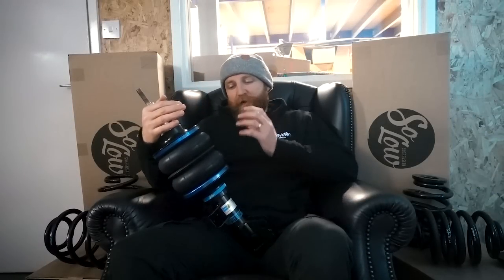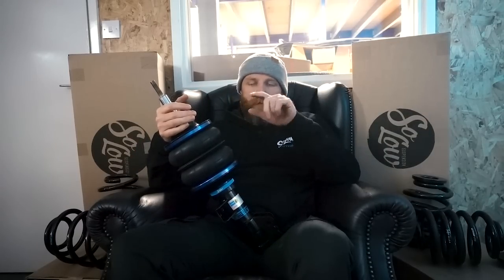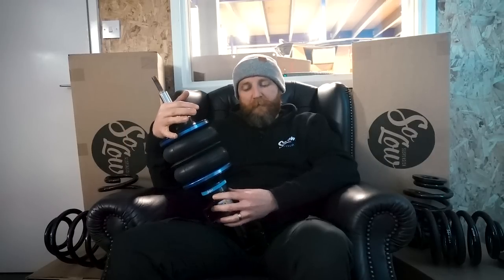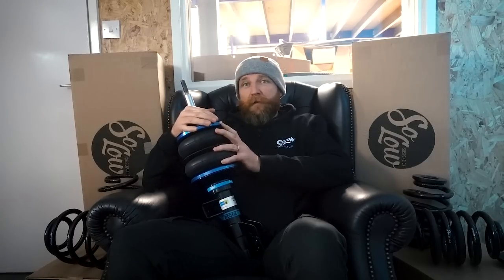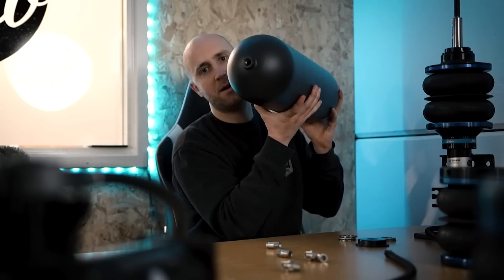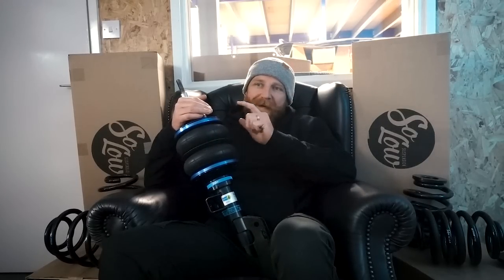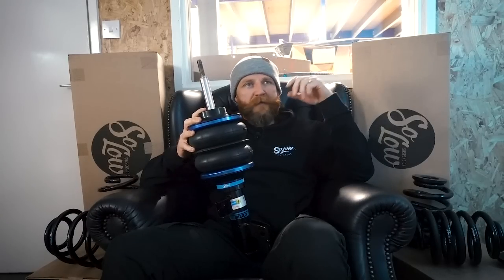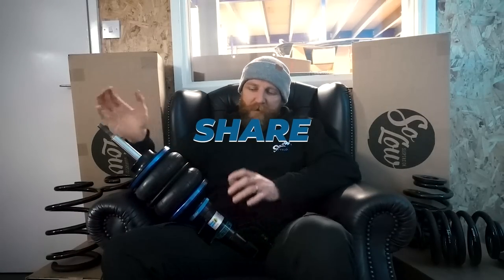VW Transporter So Low AiR suspension explained. T5, T5.1, T6 and T6.1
If you're not interested in air suspension, skip to the end as we go through the new So Low springs and coilovers options for VW Transporters that we'll be releasing early 2023.

If you're here for the air ride... we explain the development involved in what we (and many others) believe is the best VW Transporter air suspension on the market. Whether you have a T5, T5.1, T6 or T6.1 we've got you covered.

We also explain the So Low SHH quiet compressors, So Low seamless tank designed for Transporters and also the use of longer drop links with air suspension.

If you've followed us for a while, you'll know we love a bagged Transporter. We've used all the other air suspension kits out there, it was time we made our own. If you're thinking of bagging your Transporter, T26, T28, T30 and T32, we have a So Low AiR kit for you.

This air suspension kit has been a long time coming, we didn't want to just copy what everyone else does, we wanted to make a better kit. Not just a bit better, but a whole lot better. More comfy, better handling, better fitment and on top of all that, a 2 year warranty.

We'd like to thank BNHF and also Lowdown Transporters for their help developing this kit, both of which are master dealers for the new Solow AiR.

The So Low Air suspension will also be available from Transporter HQ Europe and UK. We supply to the retail and trade so ask your local air suspension installer to get in touch if you're thinking of an air ride install on your Transporter.

T7 and ID Buzz air suspension also coming soon. As with everything we do, these things can't be rushed though, before we are ready to release them, they have to be 100% ready.

If you are a garage / converter and interested in becoming an authorised Solow installer, even if it's just spring and coilovers and not necessarily air suspension, please get in touch.